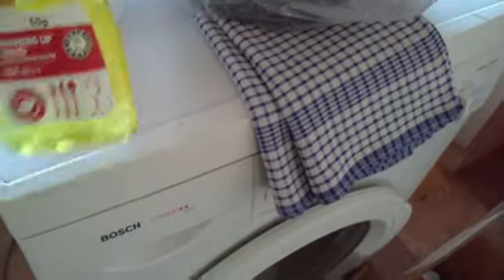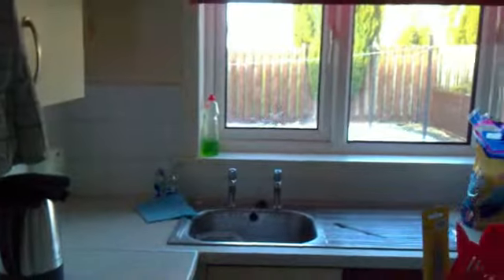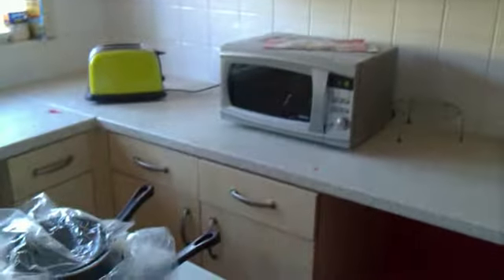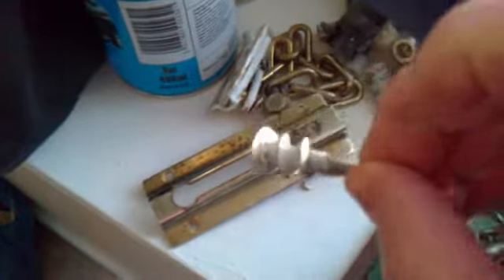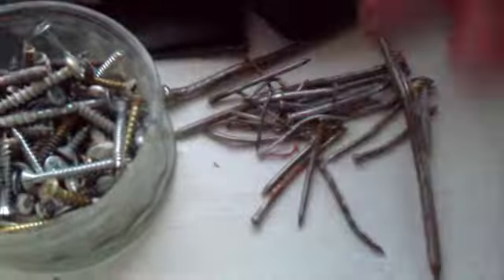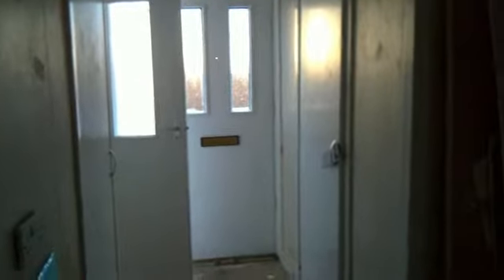Renovation clips 8th Nov 2011 declassified g s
Compilation of videos salvaged from a corrupt USB. My plan was to make before/after video before I lost the USB.
Project finished early 2012.